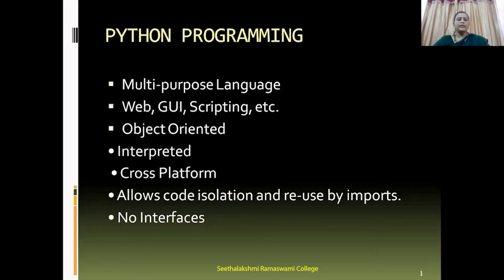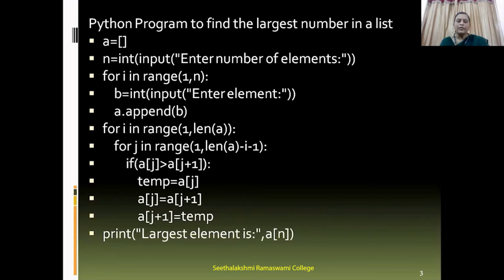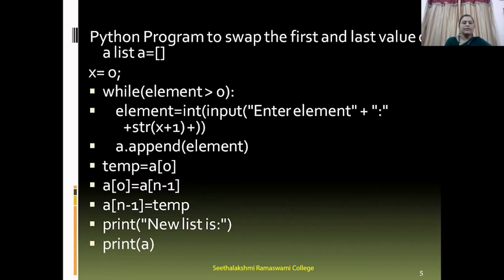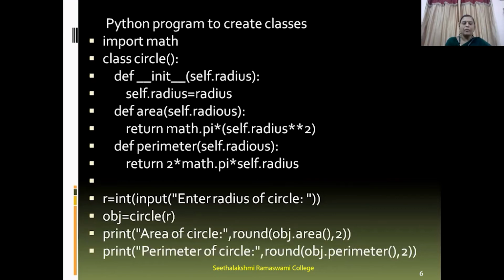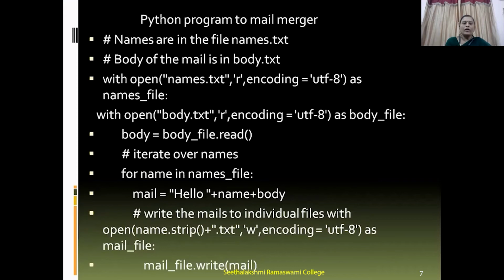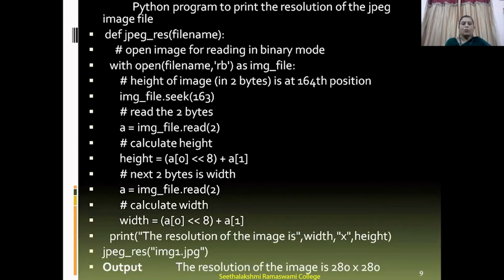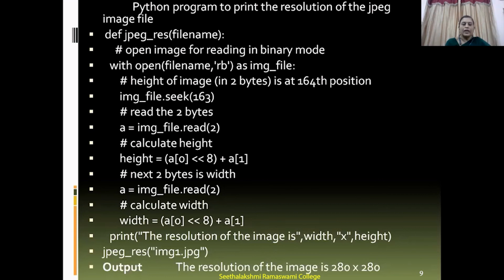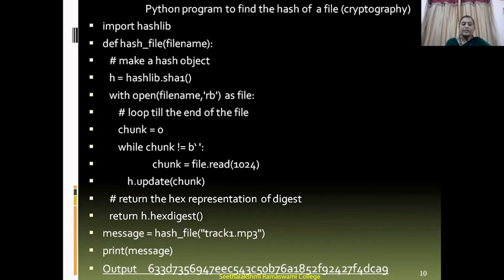PYTHON PROGRAMMING - Dr.K.S. Rathanamala - Dept. of Computer Science